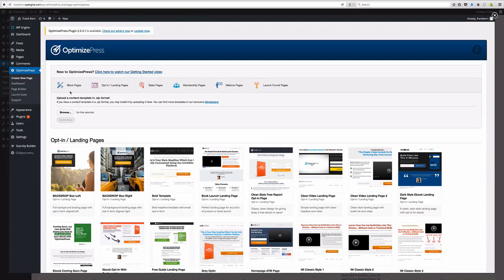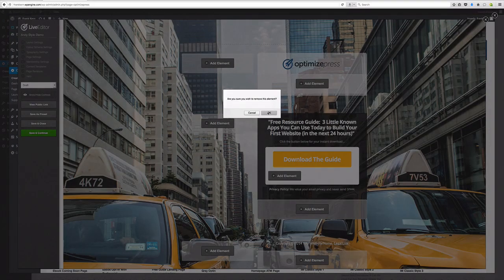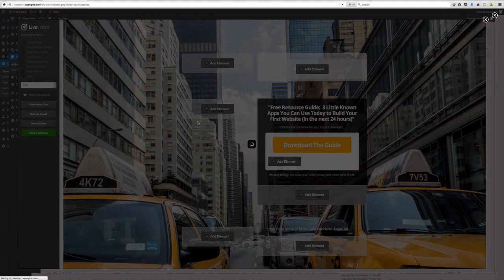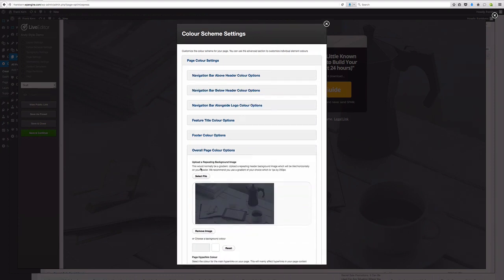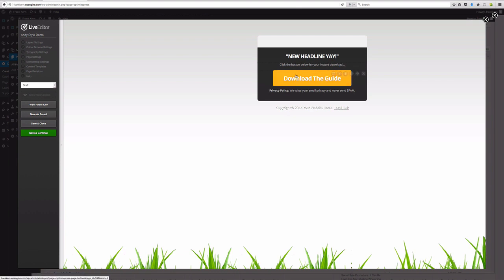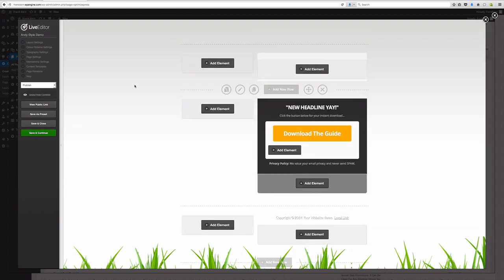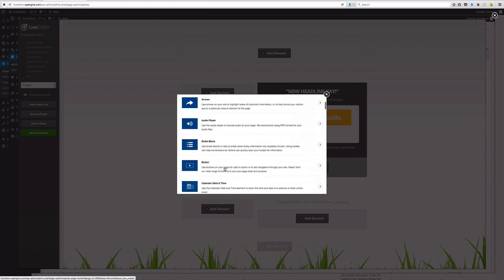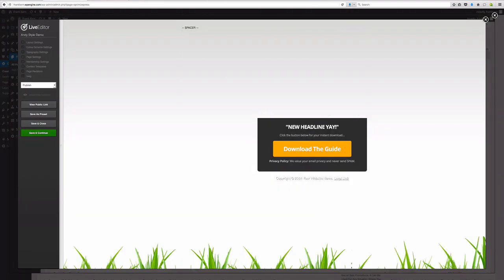05 Opt In With Background Image